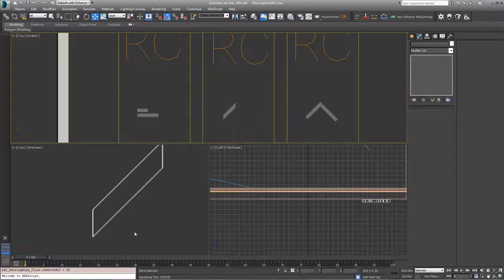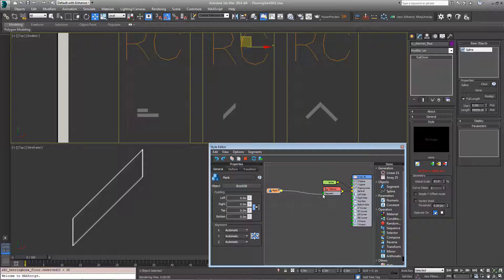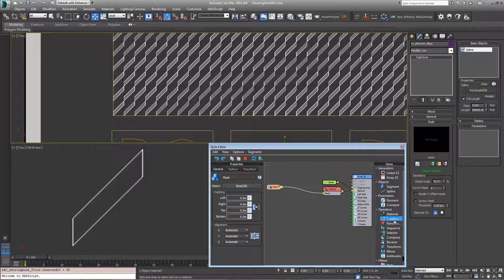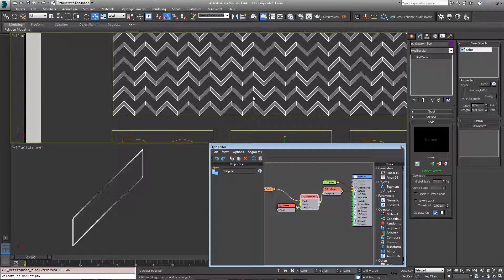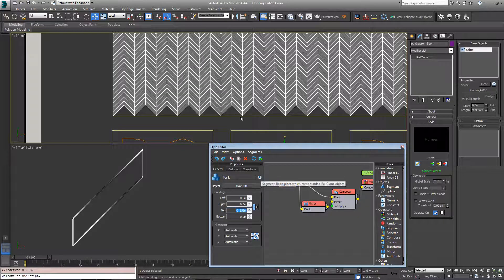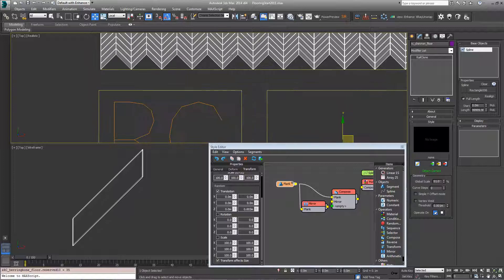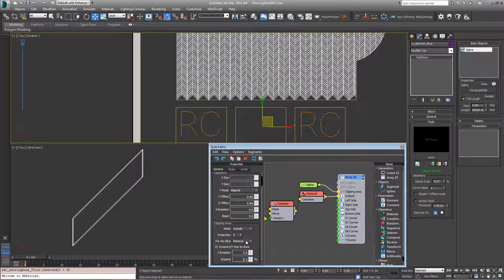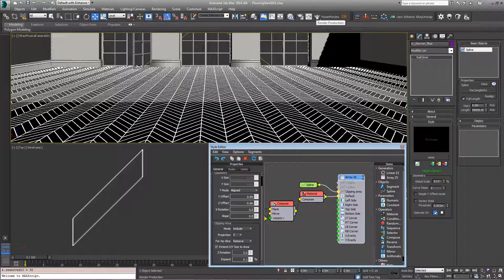QUICK TIP: Creating a chevron style parquet floor with RailClone in 3ds Max (intermediate)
This tutorial explains how to model parquet floors from individual planks using RailClone. In this part, we'll create a parquet floor with chevron style.

Read a written version of this tutorial and download scene files from the iToo Software